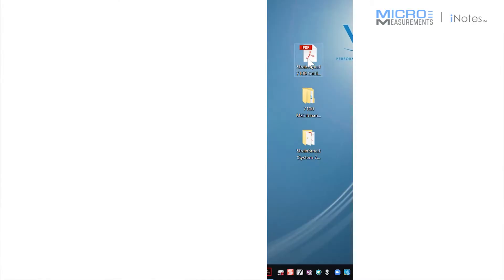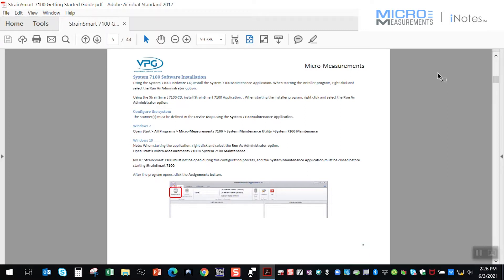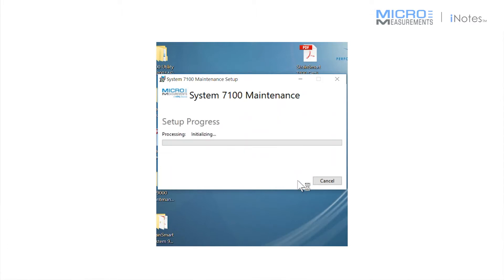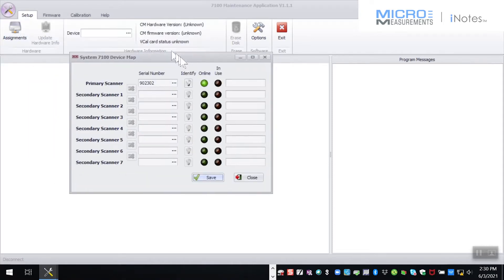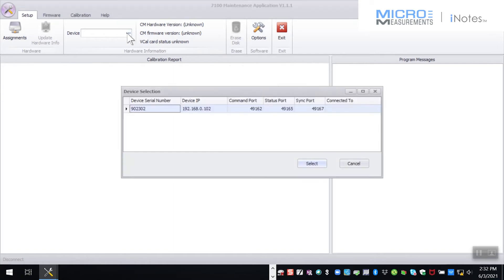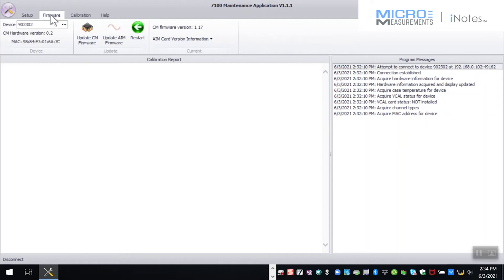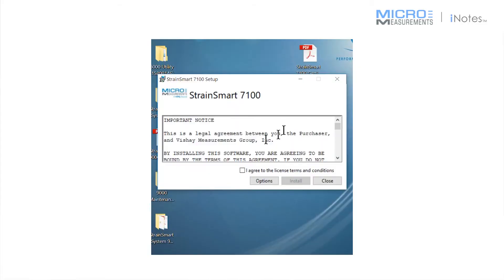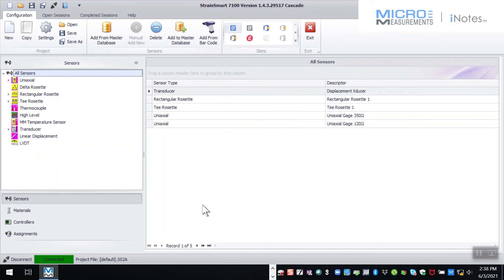Strainsmart® Tutorial - Data Acquisition (SYSTEM 7100 STRAINSMART®)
Micro-Measurements offers a comprehensive range of specialty instruments for data acquisition. With our instruments, you can capture fully corrected, accurate engineering-unit data with minimal effort. Our special-purpose equipment, backed by the expertise and knowledge of highly skilled engineers, complements strain gage installation integrity and instrument calibration.